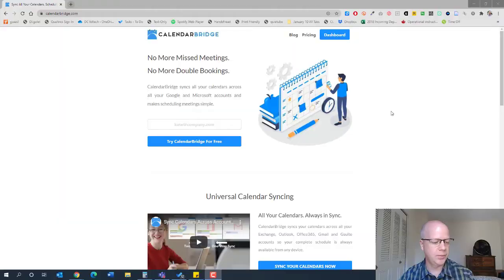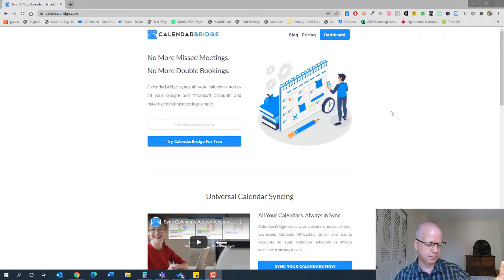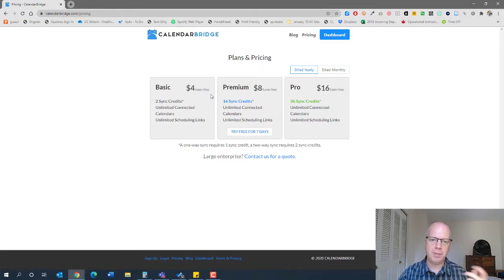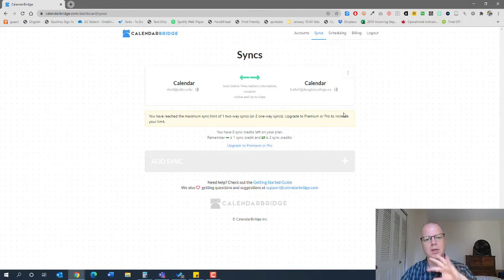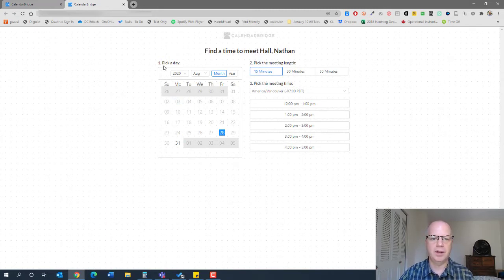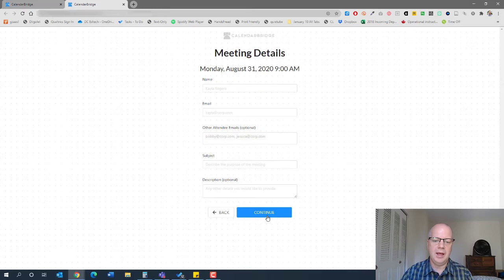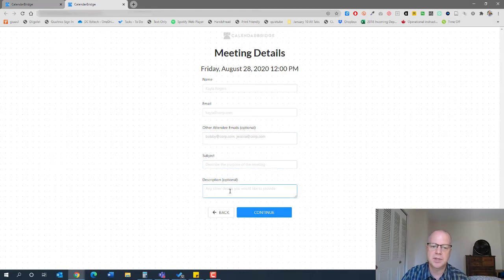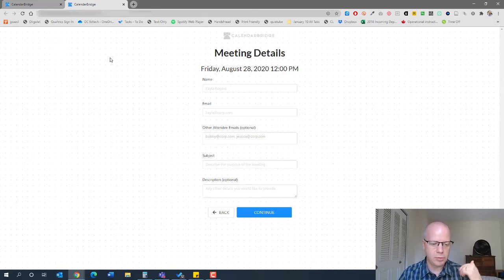Merge Google and Microsoft calendars and create booking pages using CalendarBridge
A fantastic way to create office hours, set up meetings, or just keep your calendars in order.